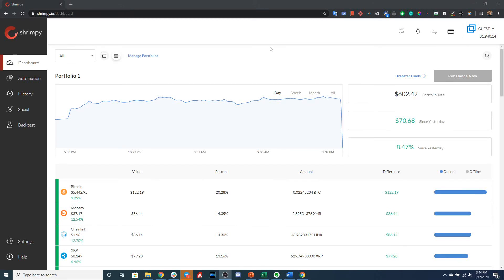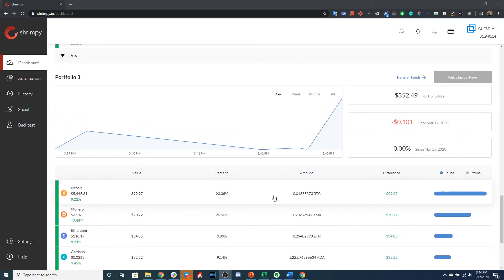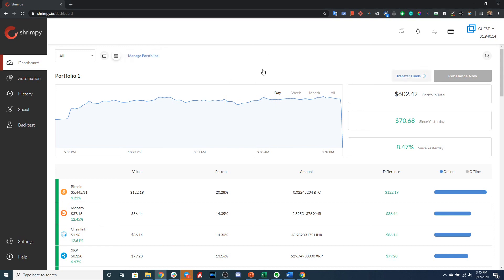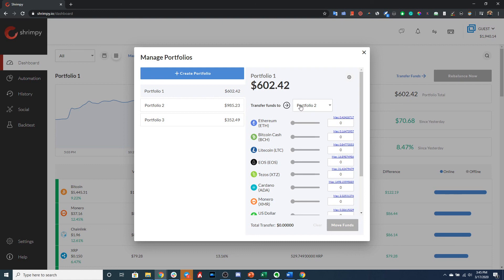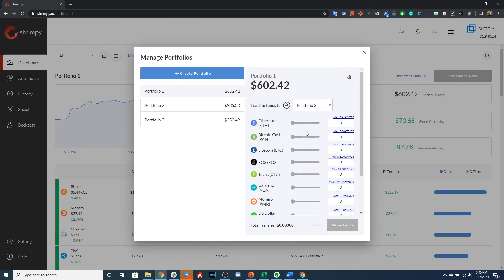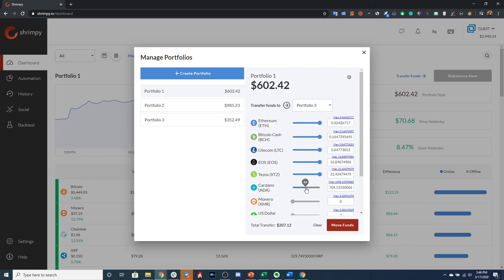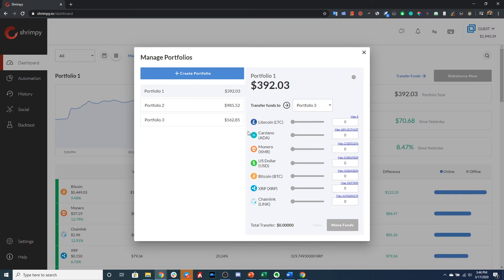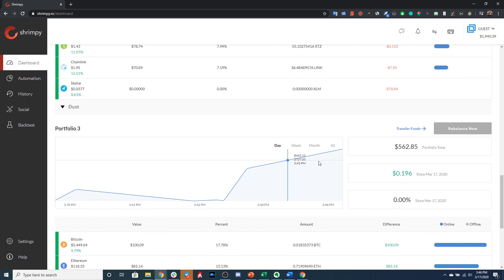How to Transfer Funds between Shrimpy Portfolios [Tutorial]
In this video, we demonstrate how to transfer funds between different Shrimpy portfolios.

Shrimpy social is a way cryptocurrency users can share their strategies and learn from each other. Earn money when you lead a group, or follow another leader to get instant access to their portfolio.